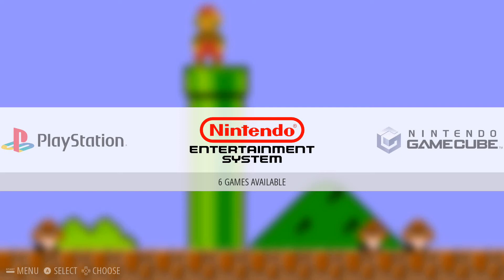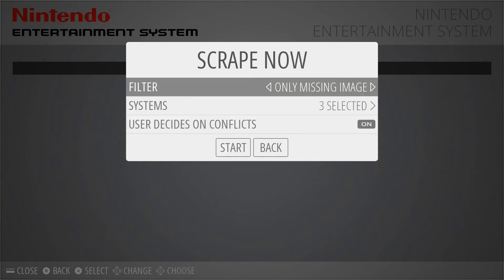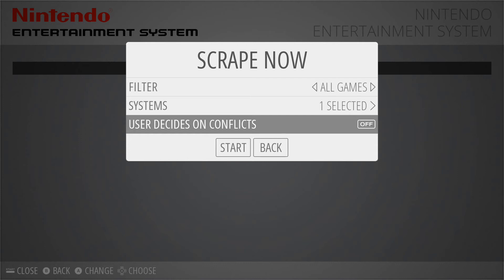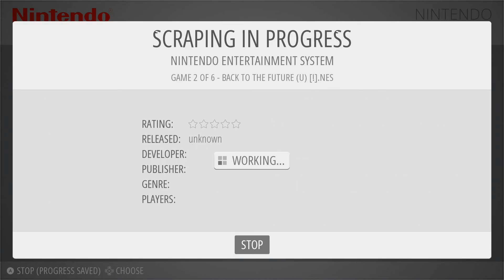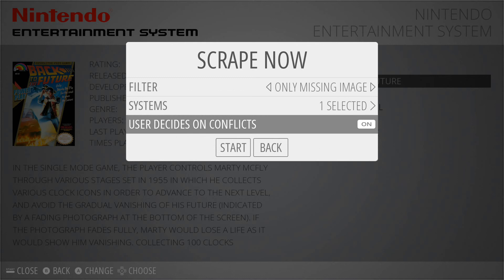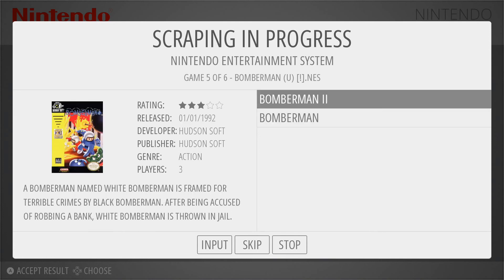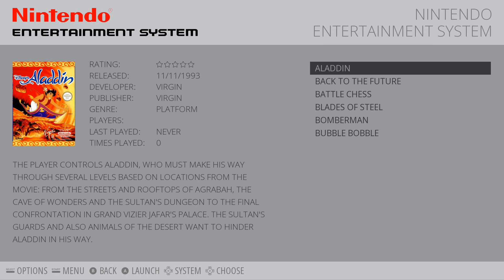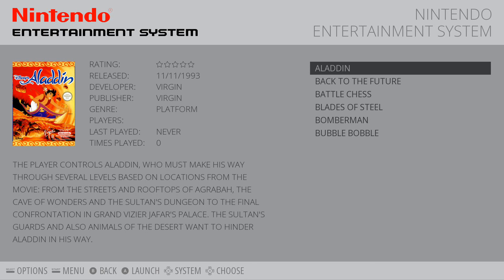Scraping in Emulation Station